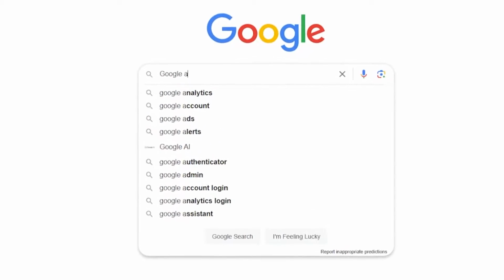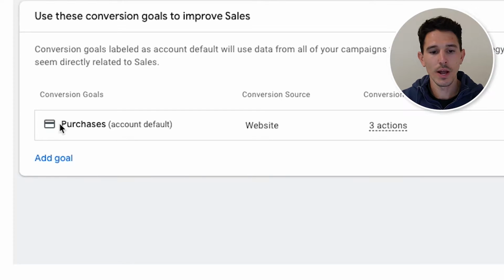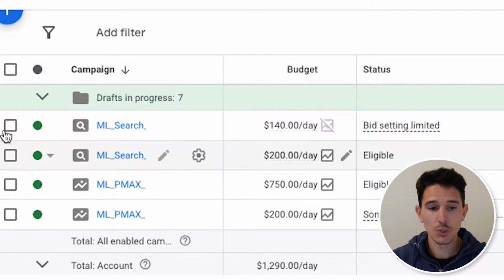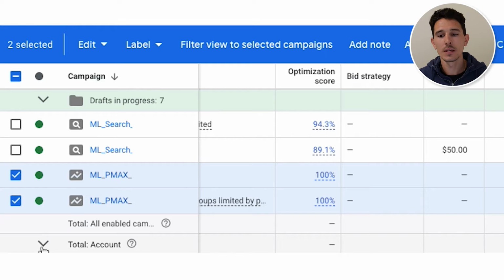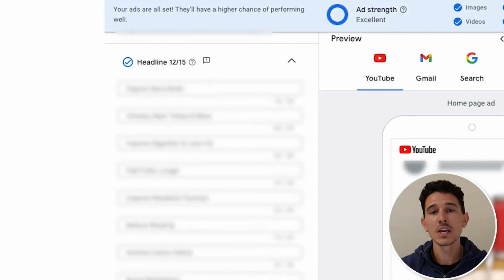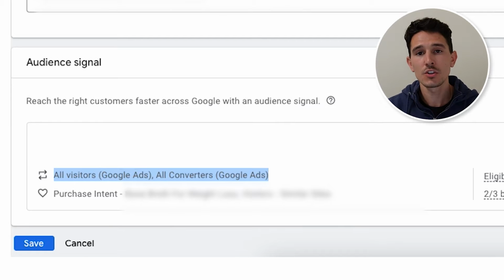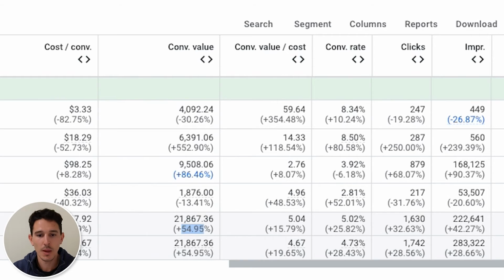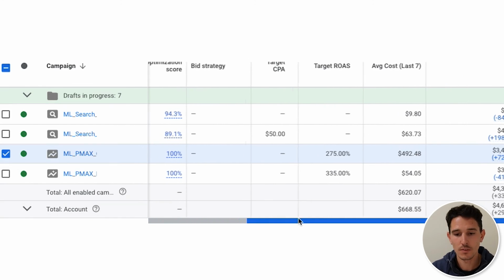The BEST Google Ads Tutorial for Ecommerce in 2024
Get my complete guide on how to setup and optimize your ads

2012 - Sold my first product online, a camping blanket.
2014 - Opened my first shopify store and launched my first facebook ad
2017 - Sold my shopify store
2018 - Recruited by VaynerMedia’s ecommerce team. Team Member #5. Ran ads for Liquid IV, Supergoop and Young Nails.
2019 - Joined BarkBox as Director of Emerging Channels
2020 - Ran ads
2021 - BarkBox grows from 150mil to 2.5B, goes public on NYSE.
2022 - Started The Moonlighters
2023 - Started exclusively hiring top 1% media buyers.
2024 - Fired sales team, my business partner speaks to every client before we work together.
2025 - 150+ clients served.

My 22 Page Written Guide On How To Setup And Optimize Your Ads
Case Study: How We 10X'd a Brands' Sales In 40 Days While Increasing Their ROAS By 23%

Diving into the world of Google Ads can be daunting, but I'm here to make it simple and effective, especially for ecommerce. This tutorial is your ultimate guide for mastering Google Ads in 2024, whether you're just starting out or looking to sharpen your skills. From setting up your first campaign to advanced strategies, I've got you covered.

First off, understanding Google Ads is crucial for any ecommerce business looking to thrive online. I'll walk you through the basics of Google Ads for beginners, including how to set up your account and start your first campaign. But it's not just about getting started; it's about mastering the art to ensure your ecommerce store stands out.

For those looking for a comprehensive approach, this tutorial is like a mini Google Ads course. We'll delve into Google Ads strategy, exploring how to optimize your campaigns for maximum ROI. How to run Google Ads effectively is an art and a science, and I'm here to demystify it for you.

We'll also tackle how to use Google Ads for keyword research, a critical aspect of any successful campaign. Google Ads keyword research isn't just about finding the right words; it's about understanding your audience and their search behavior. This knowledge is key to creating targeted campaigns that convert.

For ecommerce entrepreneurs, Google Ads is an invaluable tool. That's why I'll specifically focus on Google Ads for ecommerce and ecommerce Google Ads strategies that work. Whether you're running a Shopify store or any other platform, understanding how to leverage Google Ads can significantly boost your sales.

And let's not forget about Google Shopping Ads. This tutorial includes a Google Shopping Ads tutorial to help you take full advantage of this powerful feature. For those using Shopify, I'll also cover Shopify Google Ads strategies to ensure your products get the visibility they deserve.

So, whether you're interested in Google Ads 2024 trends or gearing up for growing your ecommerce brand in 2024, this guide has everything you need to succeed. It's time to turn those clicks into customers and watch your ecommerce store flourish with the right Google Ads strategy.